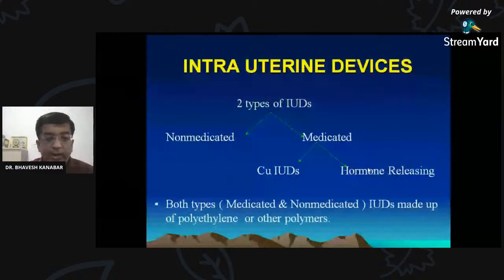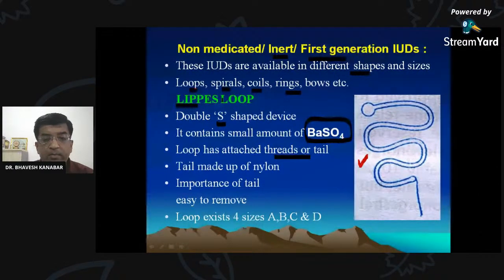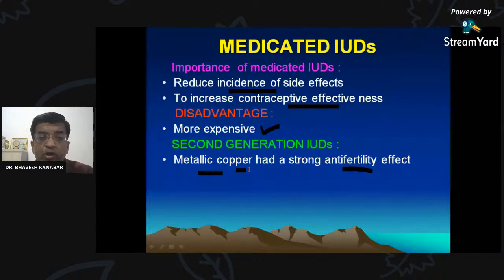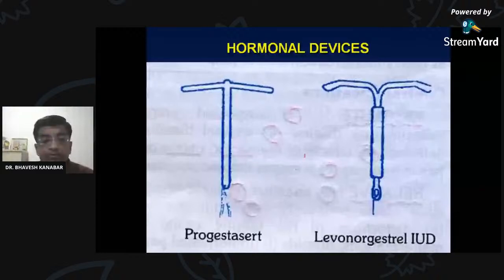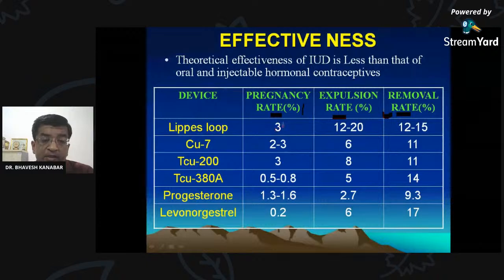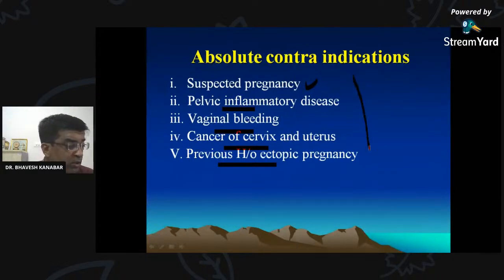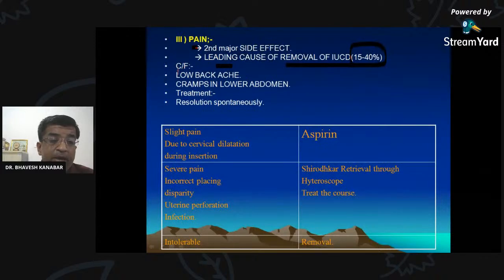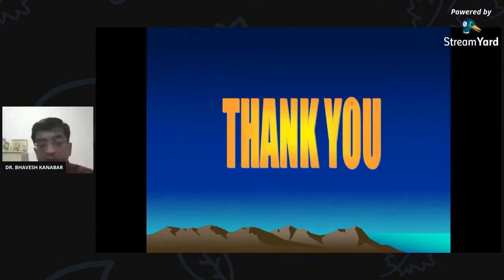Intrauterine Contraceptive Devices